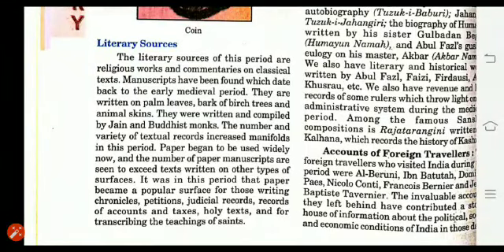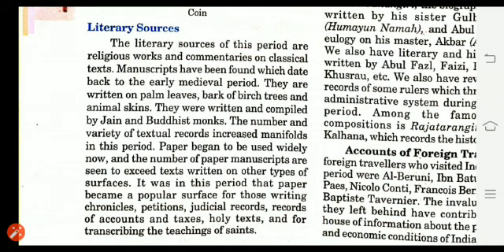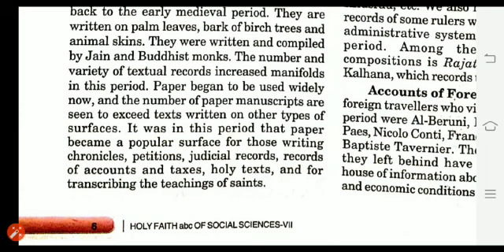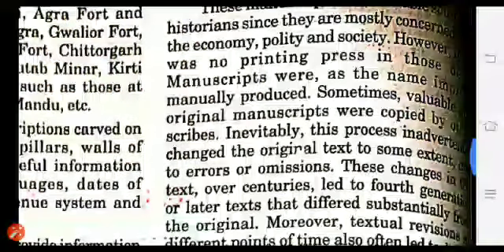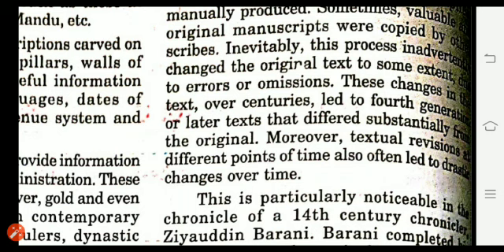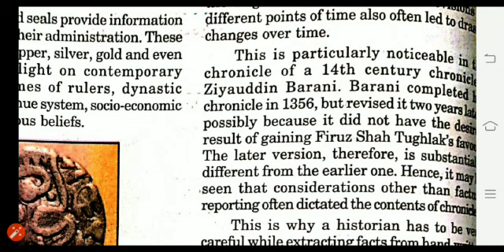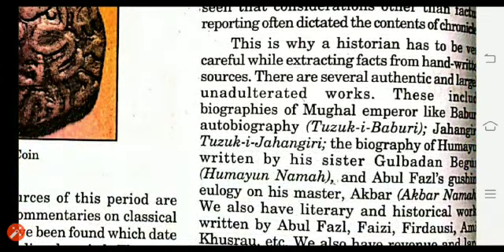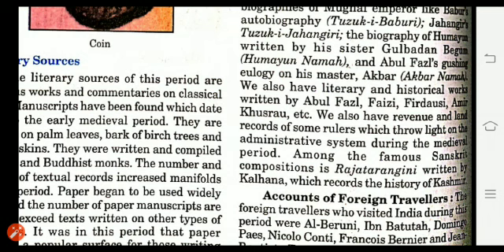15 April 07 - social